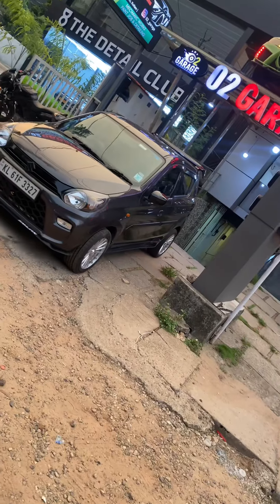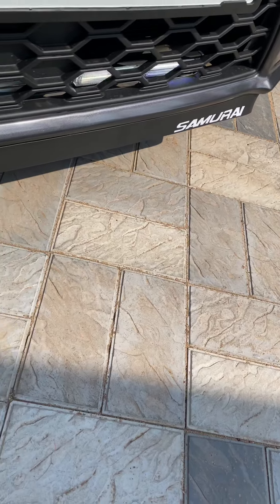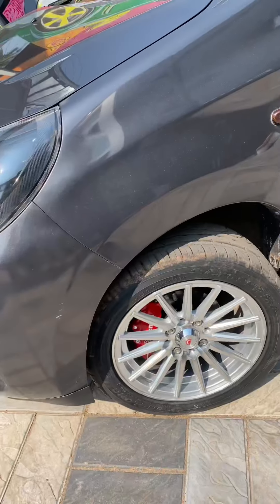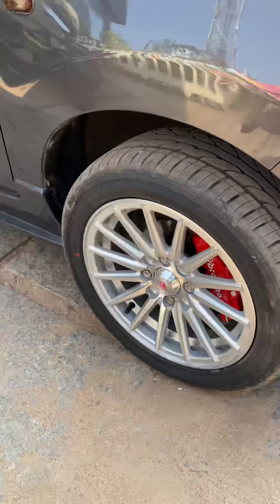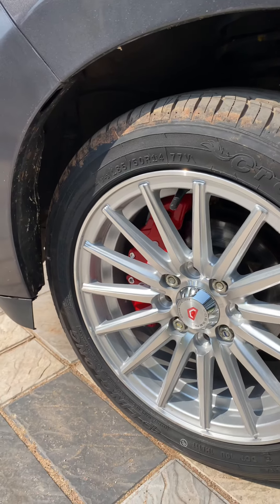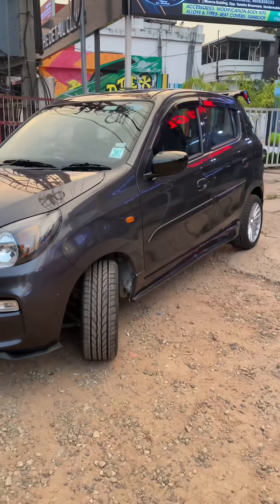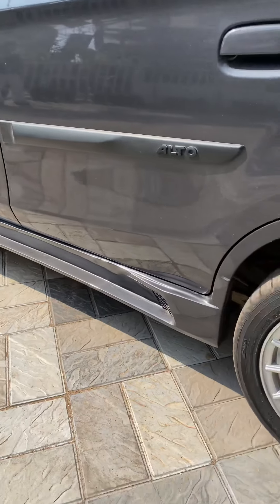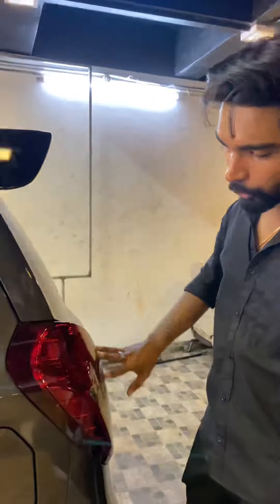Alto Modified To clean Look.